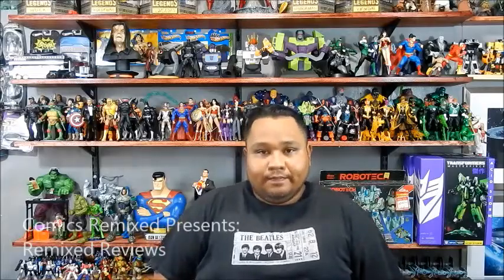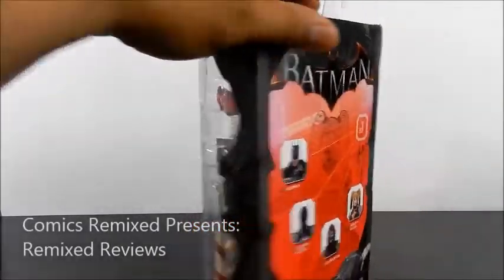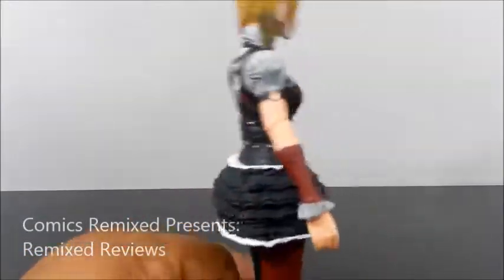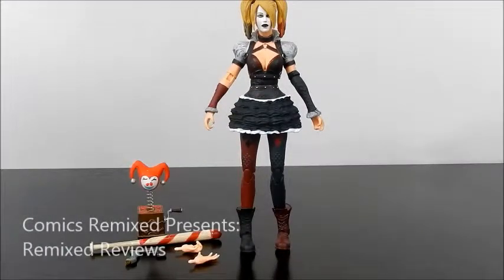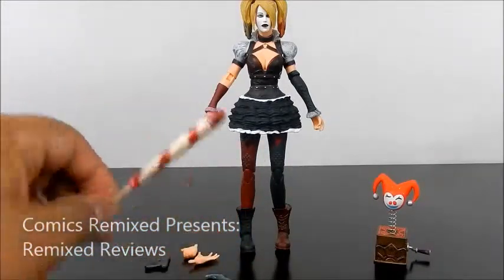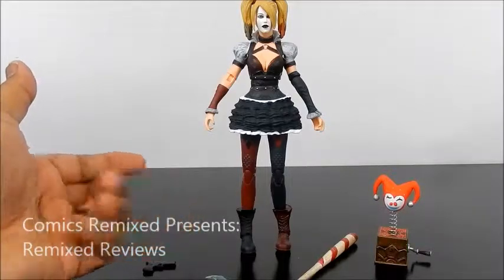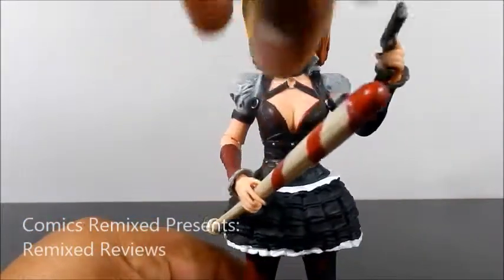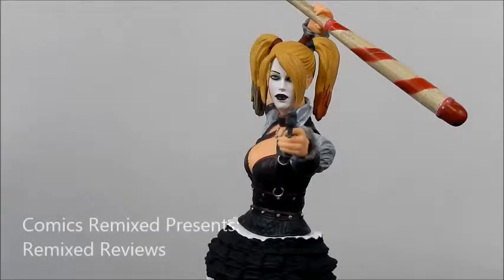Arkham Knight's Harley Quinn Figure Review!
Comics Remixed presents a show dedicated to highlighting all the pieces in everyone's toy collections. It might take us a while but we will make the time. As a collector myself, I don't normally open the box but I decided to do this for those of you who won't or can't. Enjoy the episode and we hope you enjoy our review on the Batman Arkham Knight's Harley Quinn Figure!